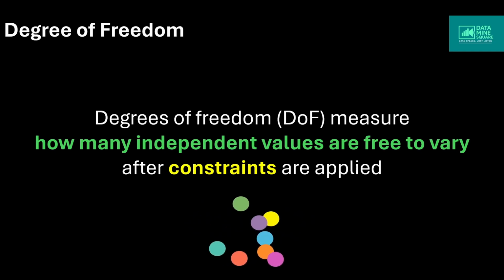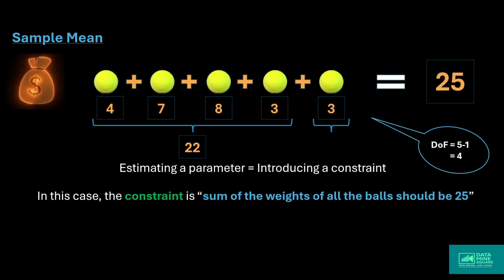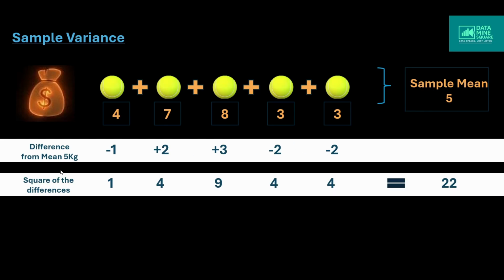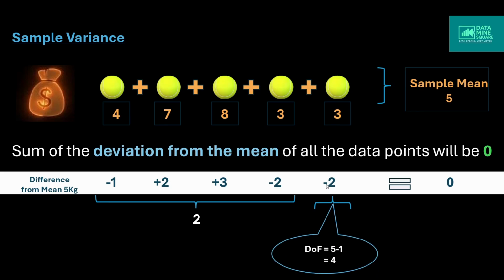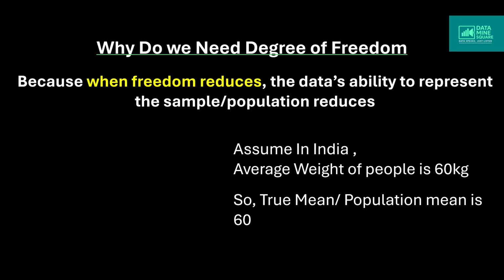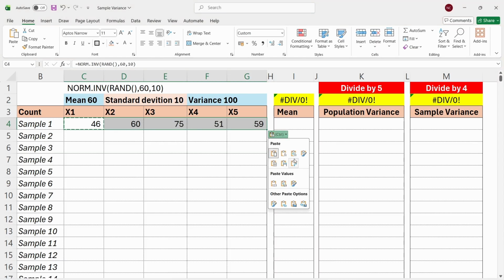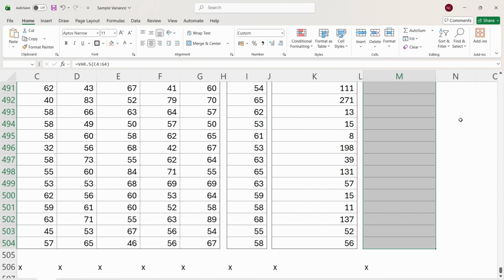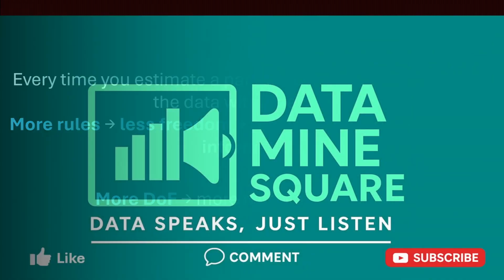Degrees of Freedom Explained Intuitively | Why We Divide by n−1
In this video, I explain Degrees of Freedom in the most intuitive and visual way you’ve ever seen — no boring formulas, just pure logic and deep understanding.

Ever wondered why statisticians always divide by (n − 1) instead of n while calculating variance?

If you've struggled with:
✅ Why we lose 1 degree of freedom
✅ Why sample variance uses (n − 1)
✅ What “independent information” really means
✅ How constraints reduce freedom
✅ Why wrong DOF leads to overconfidence

— then this video will completely change how you see statistics forever.

This concept is crucial for:
• Hypothesis Testing
• t-Tests
• ANOVA
• Regression
• Machine Learning
• Finance & Risk Models

Intuition behind Degrees of Freedom
Why sample mean “uses up” 1 DOF
Why variance must adjust for lost freedom
Visual explanation using real constraints
Mistakes most students make

MBA & CFA students
Data Analysts & Data Scientists
Finance & Risk professionals
Statistics beginners

Further Reading/Viewing:
The Essence of Linear Algebra, by 3Blue1Brown